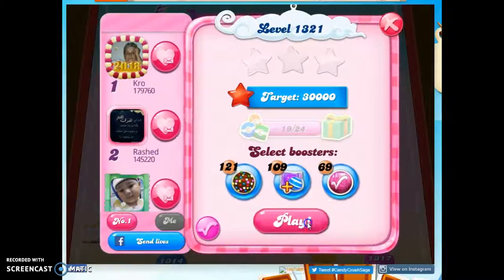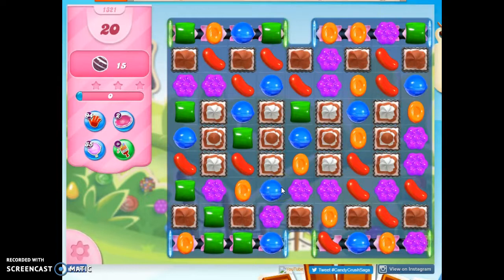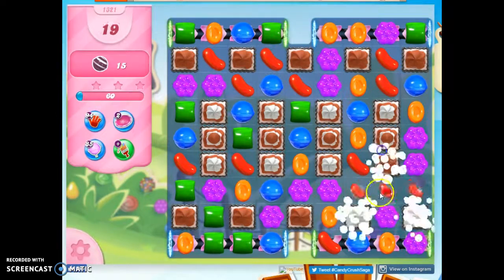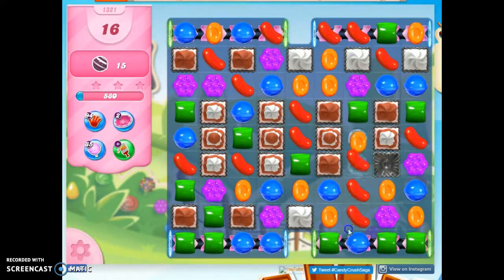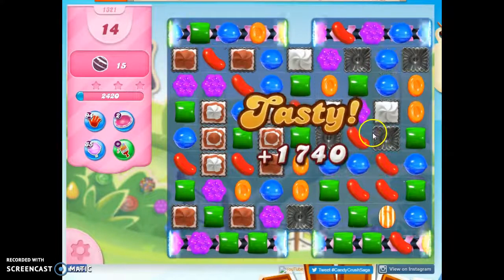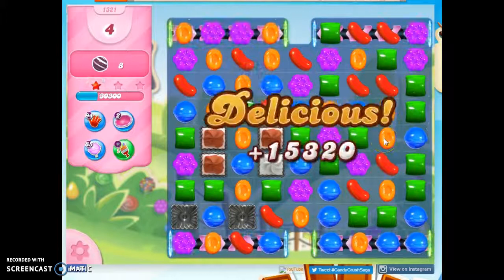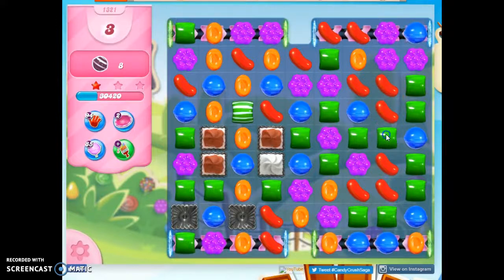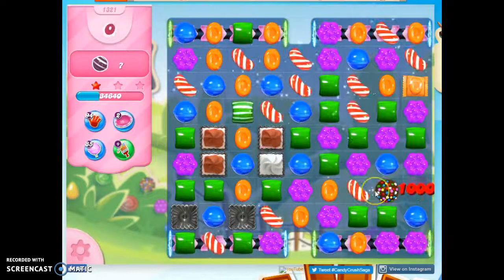Candy Crush Level 1321 Audio Talkthrough, 3 Stars 0 Boosters